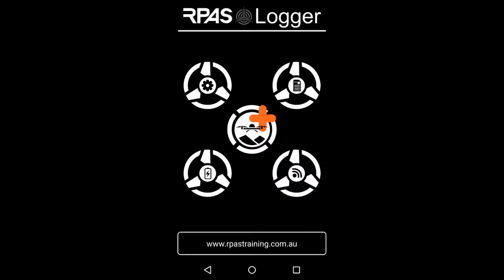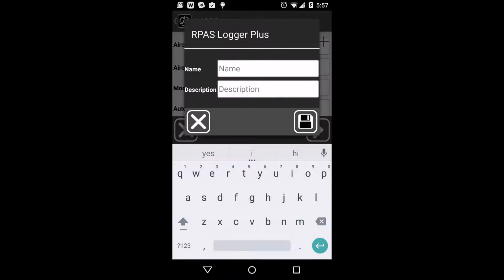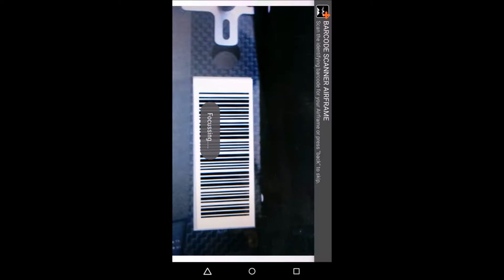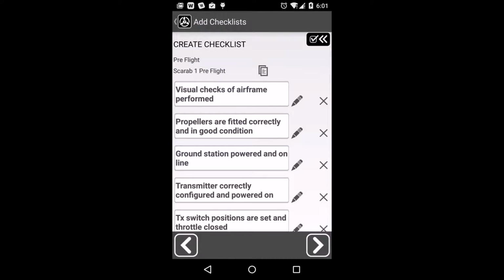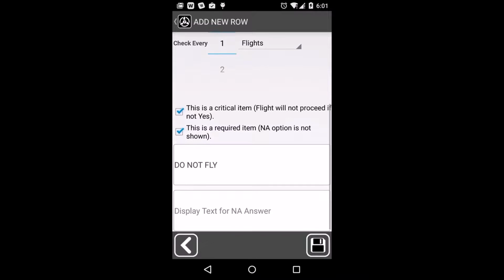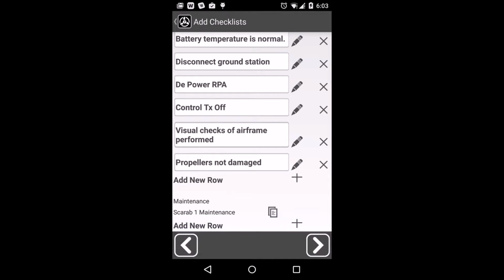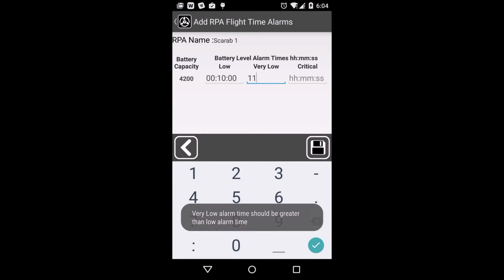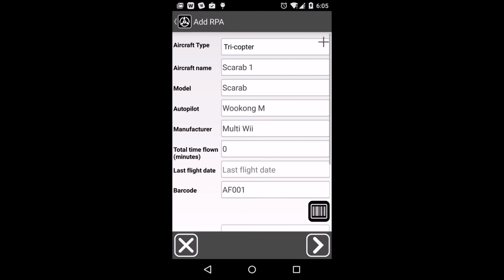RPAS Logger PLUS 101 Part 2 Add Airframes UAV RPAs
This is part 2 of our RPAS Logger Plus introduction which covers how to add your different airframes.